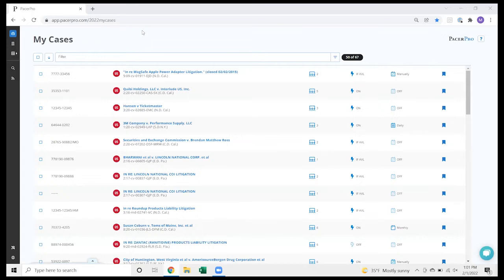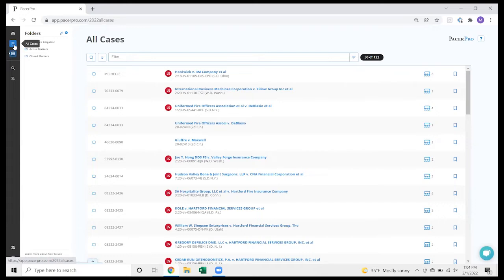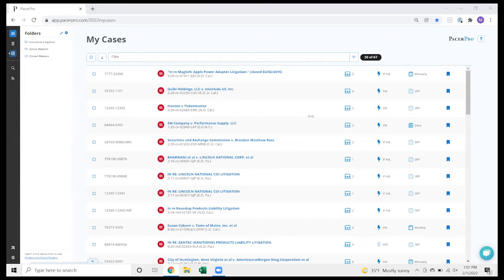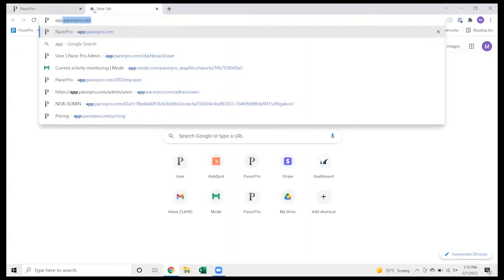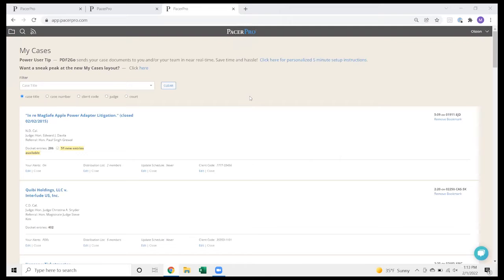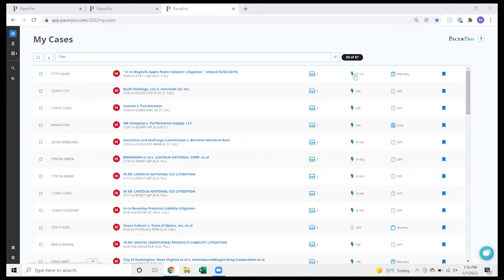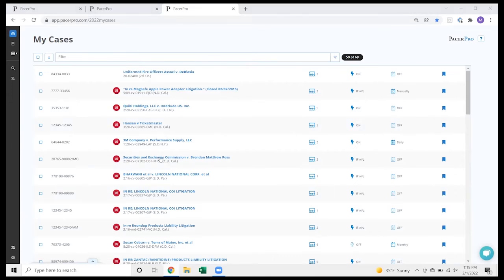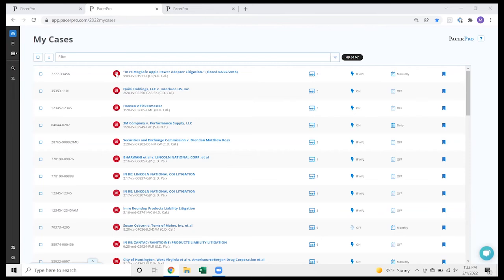My Cases / All Cases Admin Webinar - February 1, 2022